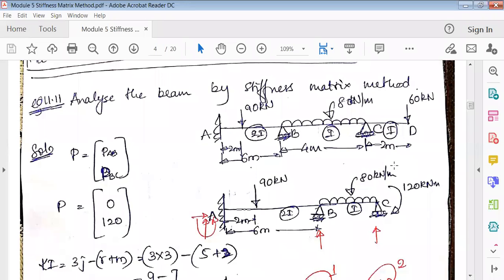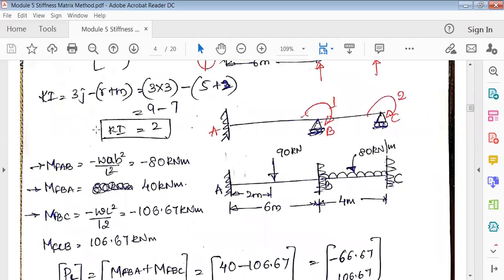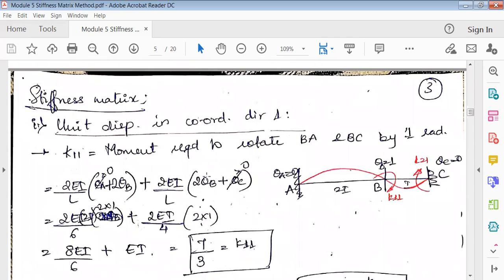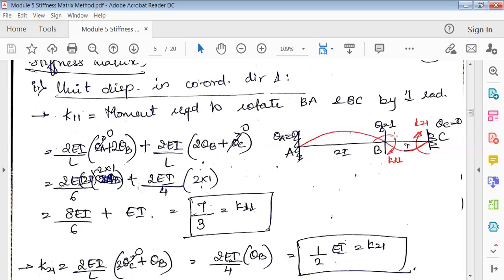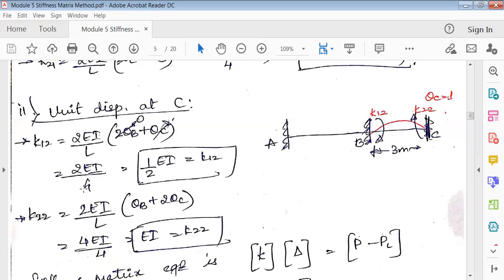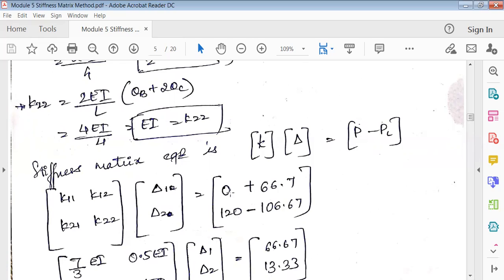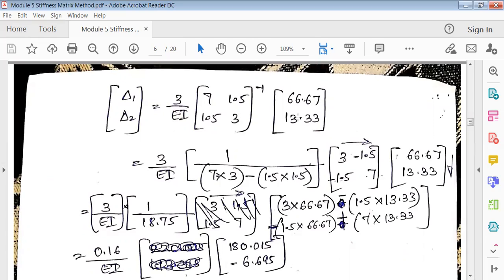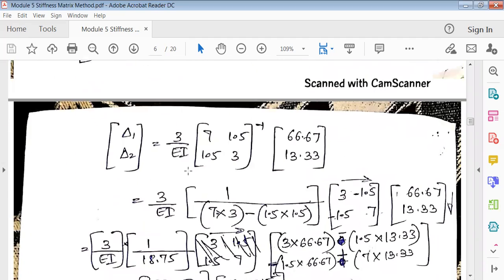5th SEM:MODULE 5:5.2